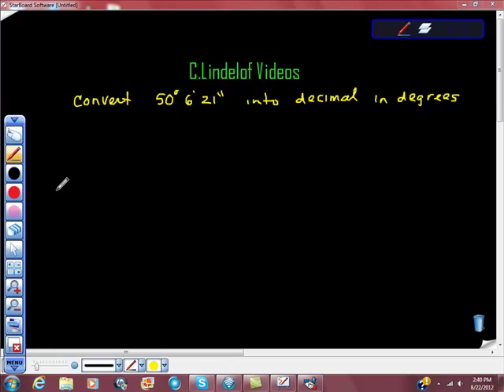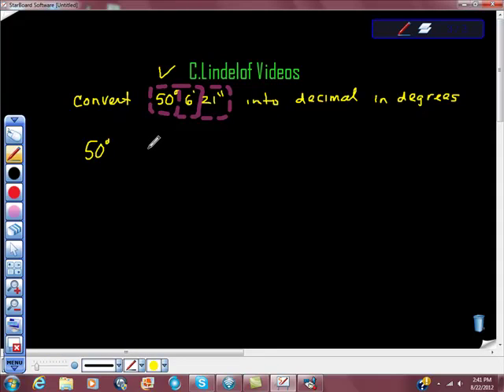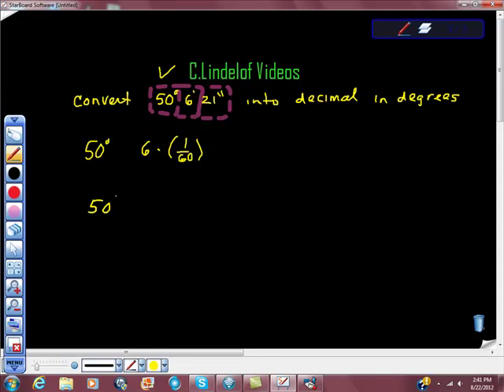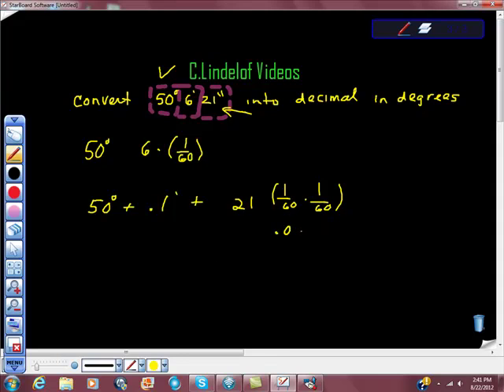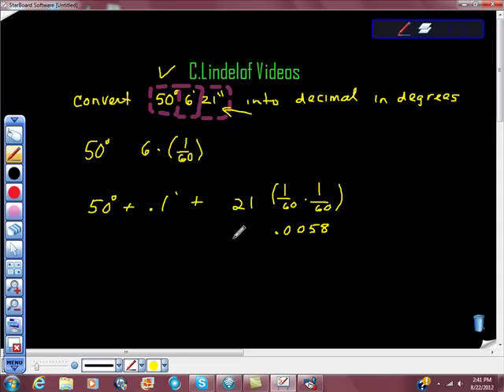Converting Degrees Minutes and Seconds into Decimals as Degrees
Angular measurements can be written in decimals this video shows you how to take degrees minutes seconds and convert them to decimal degree measurements